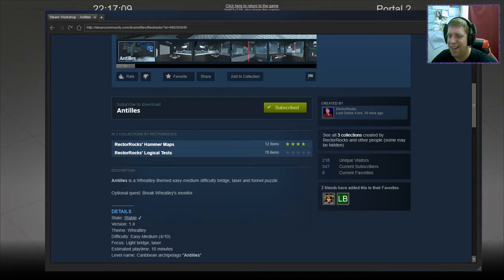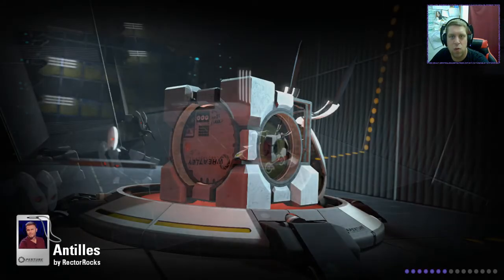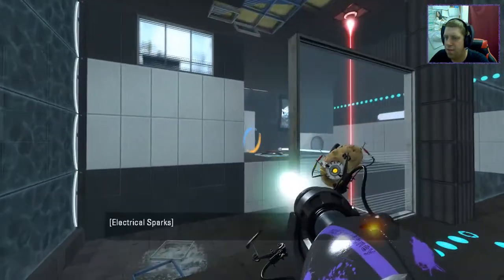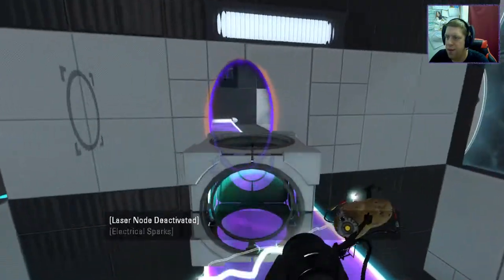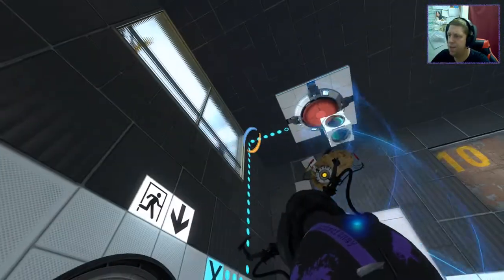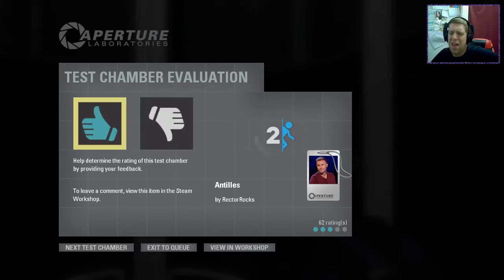[Portal 2] "Antilles" by RectorRocks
Still a little unsure as to whether I solved this one in the correct manor. The "timed" portal shot is what I'm not sure about :\